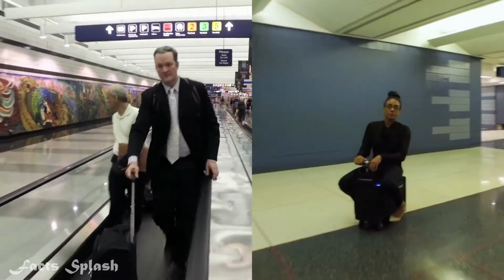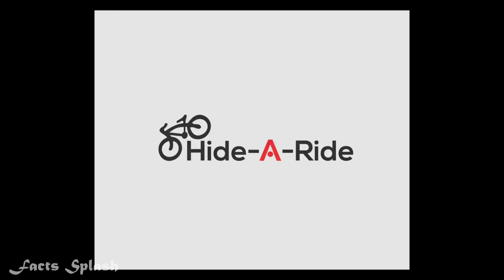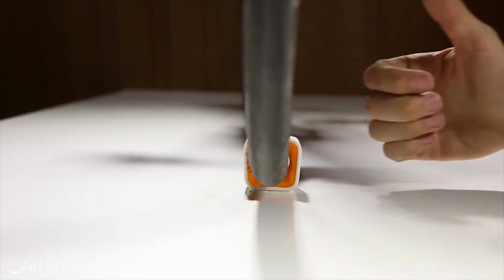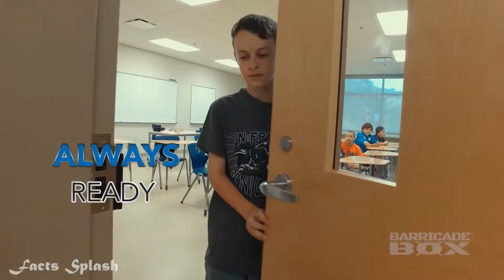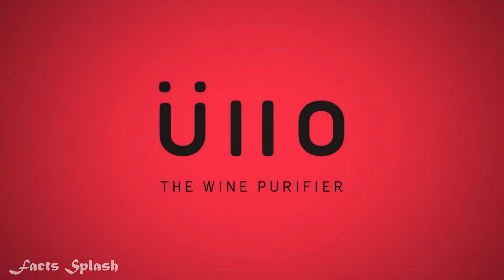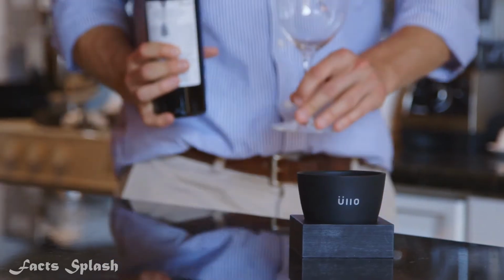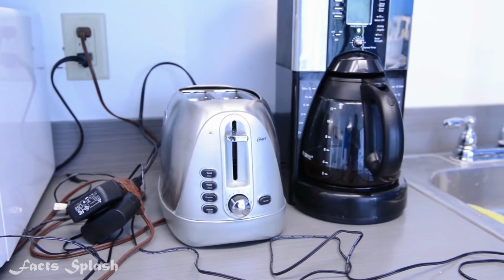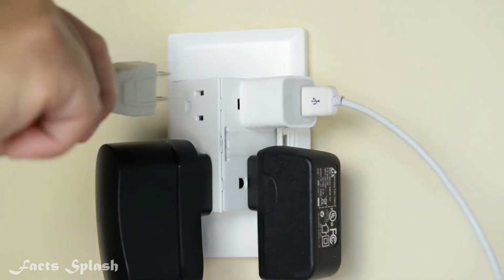Amazing Tech For Home And Travel You Got To Have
With all the latest tech coming out, some are too cool to pass up.  From motorized luggage to getting rid of the ever so-not-welcomed hangover from a drink of your favorite wine, Facts Splash is bringing you more incredible tech from around the world!  So pull up your favorite chair, sit back and enjoy!